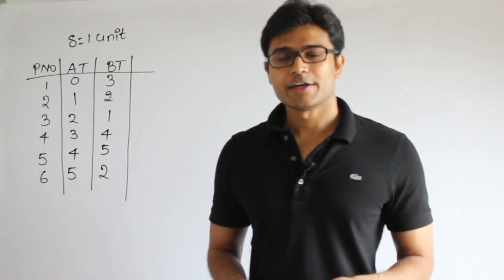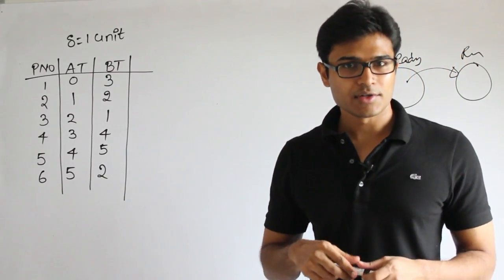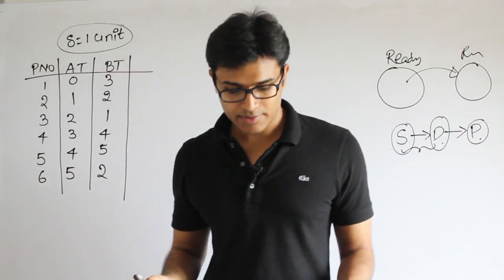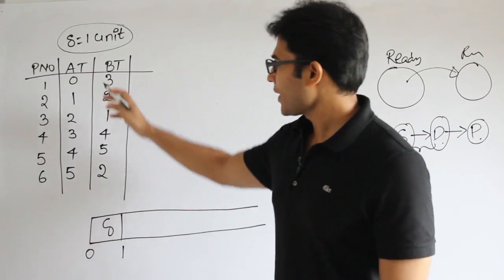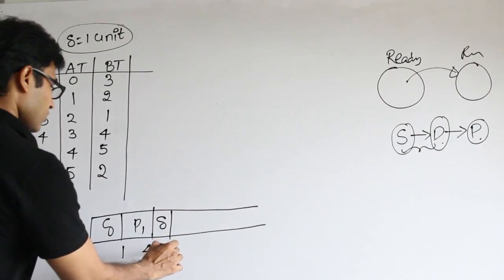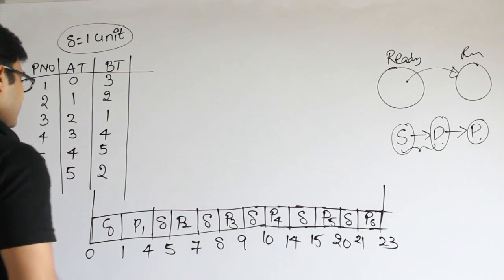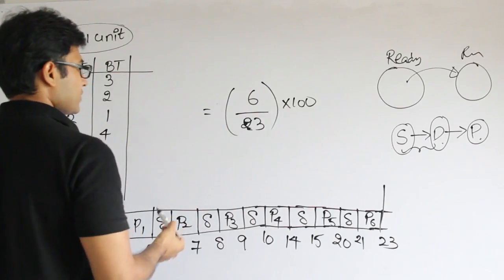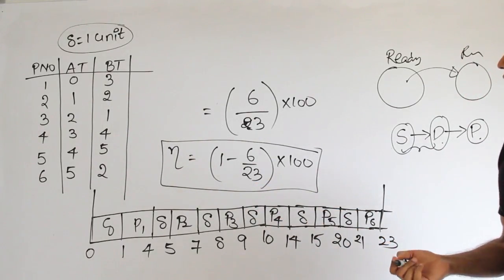OS | Process Management | FCFS with overhead | Ravindrababu Ravula | Free GATE CS Classes